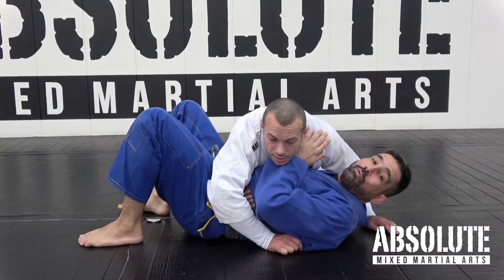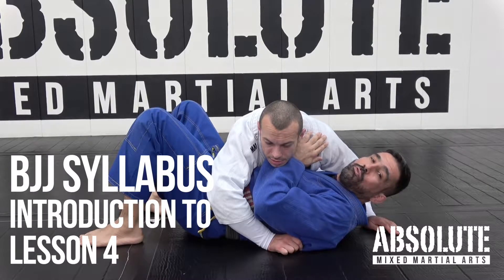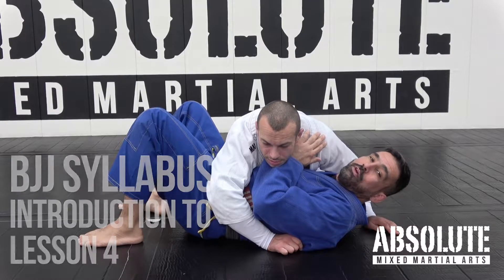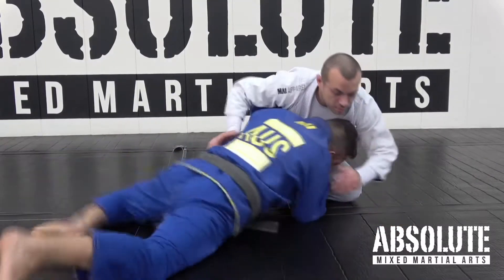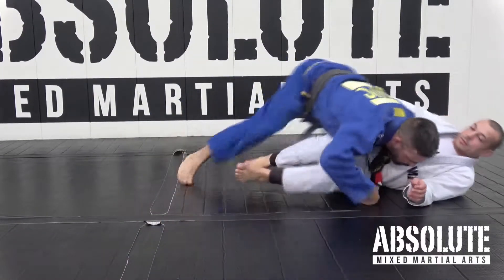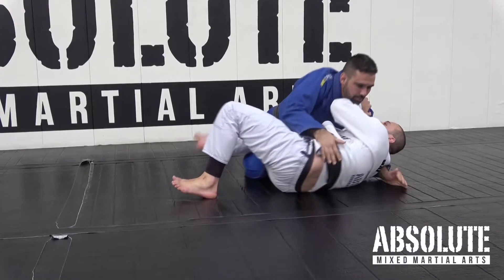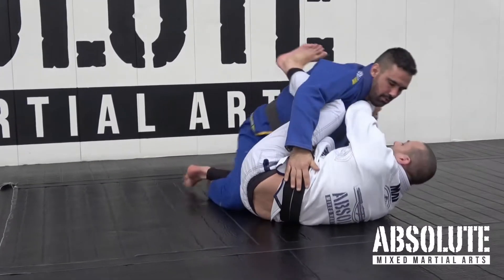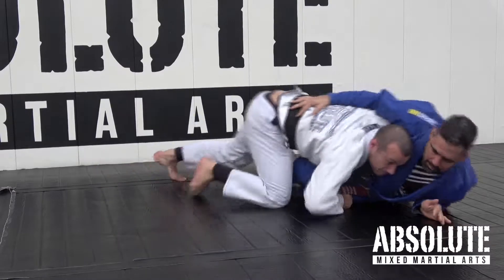BJJ Intro 4.1 - Lesson 4 Overview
Thiago and Lachlan show what's included in the 4th lesson of the BJJ Syllabus. Side ontrol undertook escape, hip escape side control to half guard with frames to half guard undertook sweep